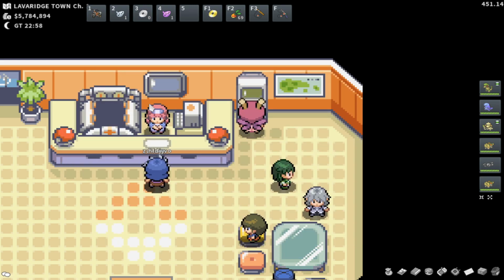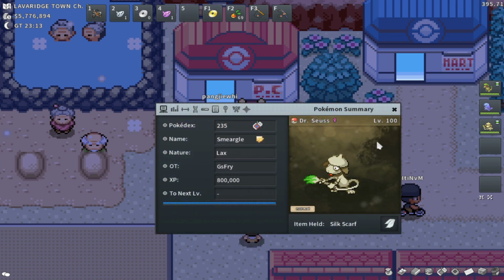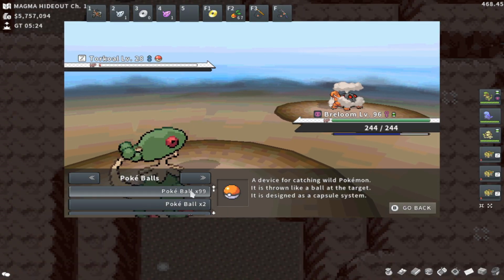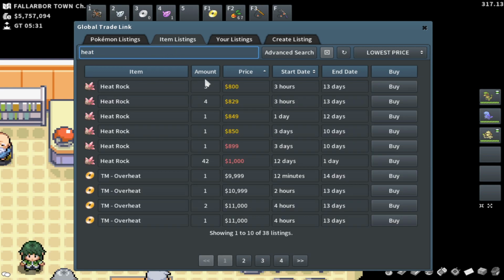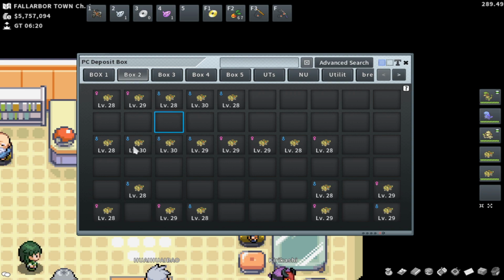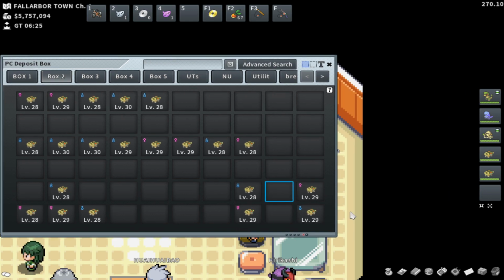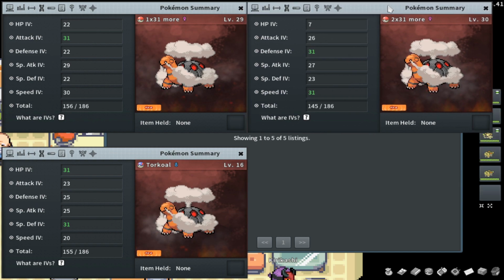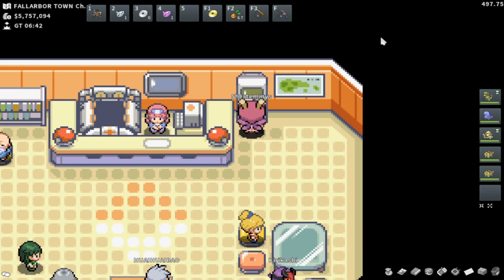Loot From 1 Hour Of Torkoal (PokeMMO Money Making Method)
Today we test a CRAZY money maker that will be INSANE sometimes and decent other times depending on the market! A very sporadic and fragile money maker that can make u bank when used at the proper time!

-Edit- EVERY Torkoal has sold since the recording of this video except for the 2 big ones for 80k, they should sell within time tho.

0:00 Intro
1:40 Requirements
3:28 Post 1 Hour
4:18 Loot From 1 Hour
4:58 Disclaimer
6:08 The Numbers
9:28 The 2 Best Catches
11:15 Final Price Check
12:04 Outro